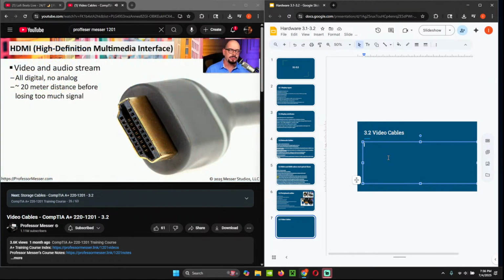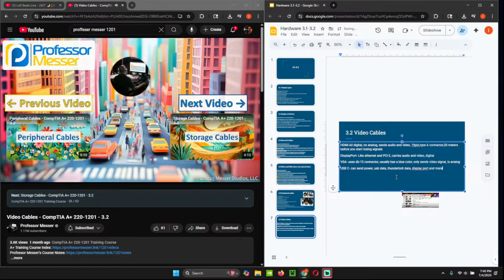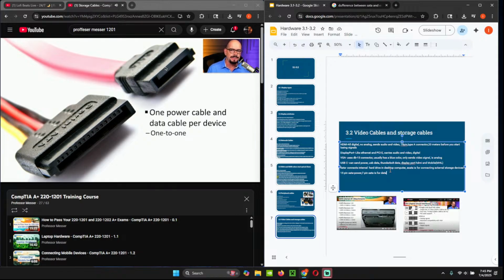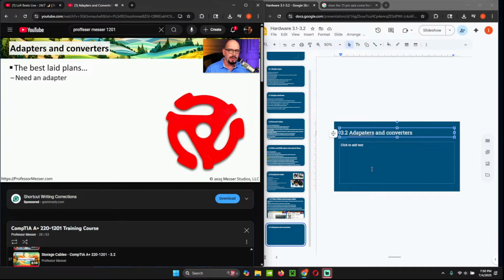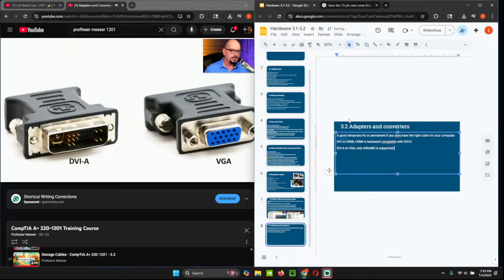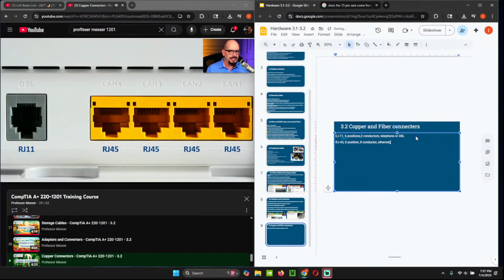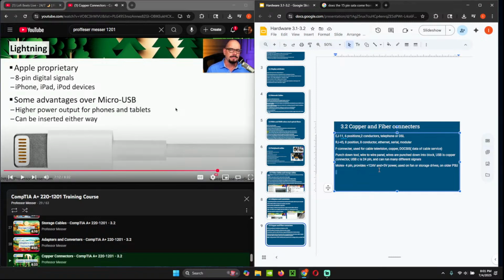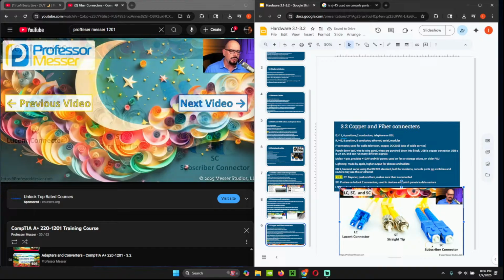Day 3 of learning IT everyday until i get a job in Tech